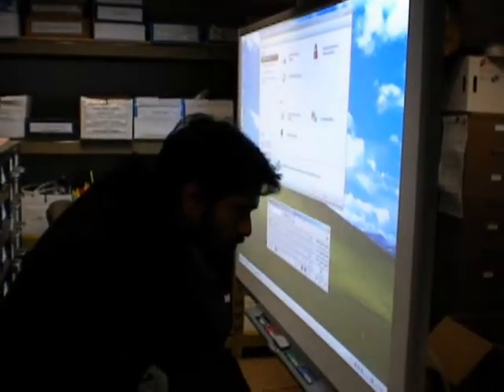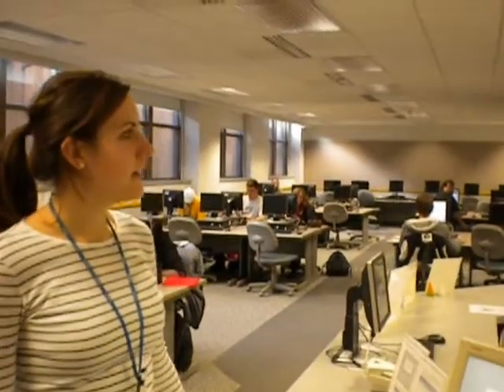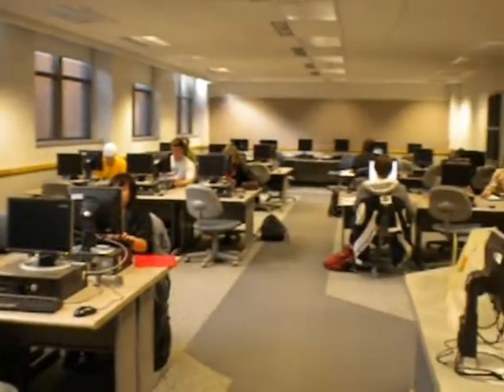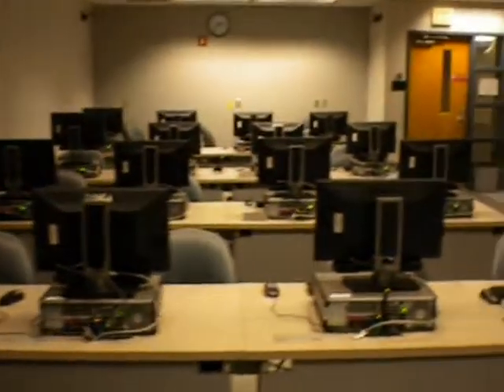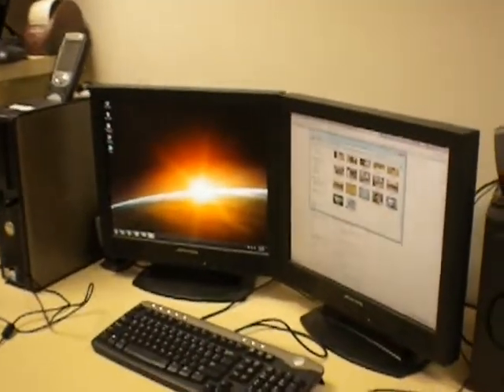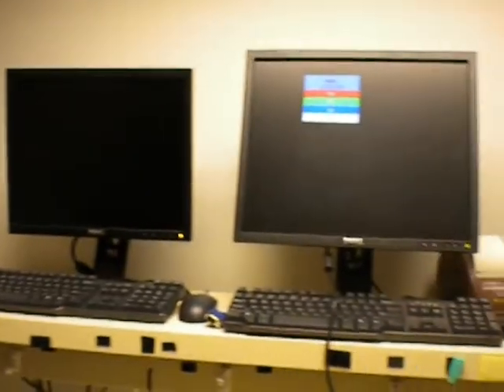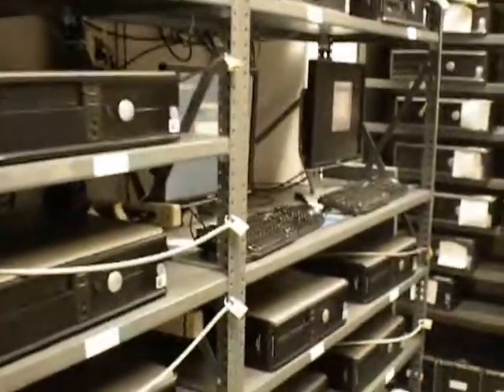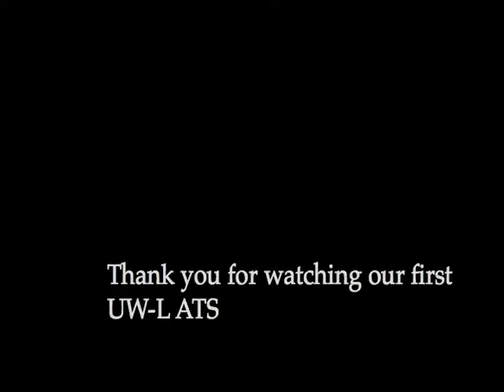UW-L ATS Hardware Vblog 01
An overview of computer repair and technology classroom and lab support offered by Academic Technology Services at UW-La Crosse.